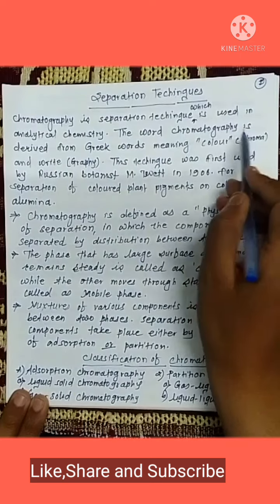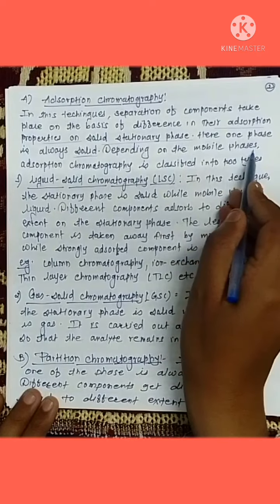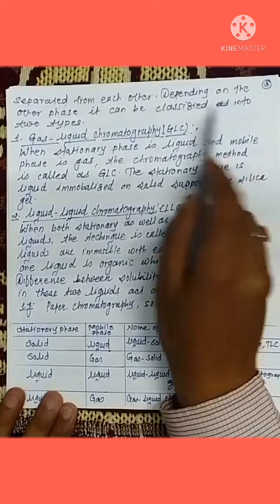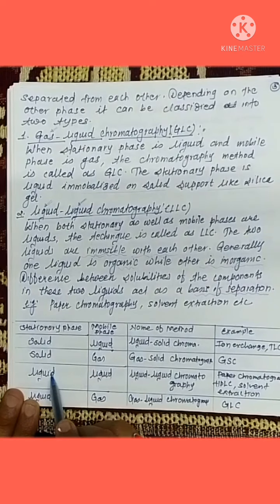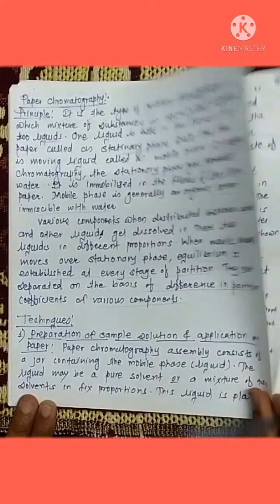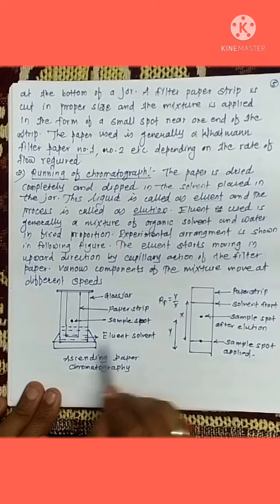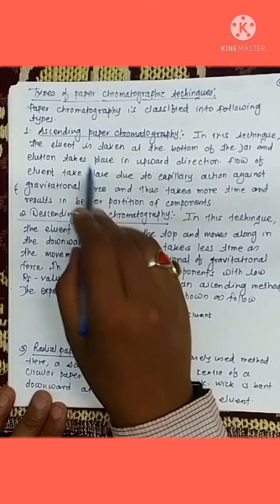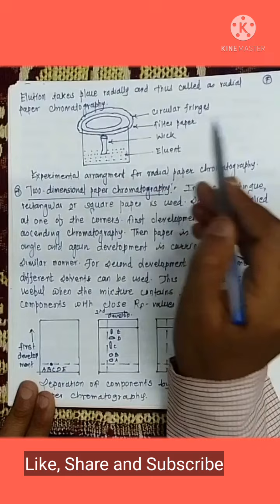SEPARATION TECHNIQUES PART 1